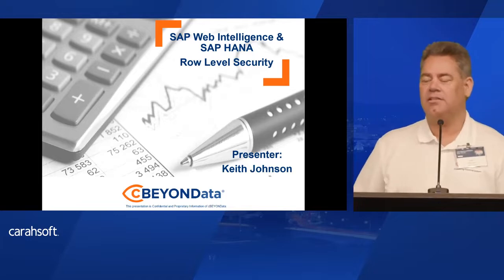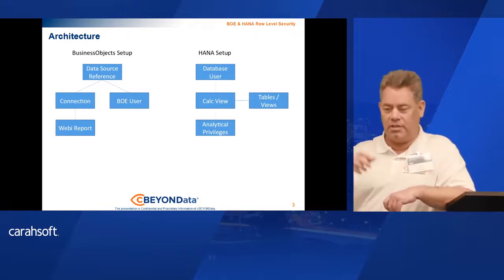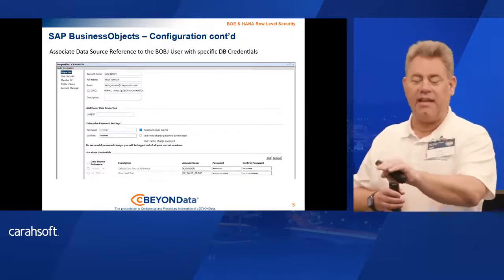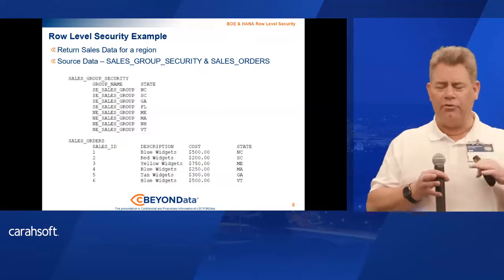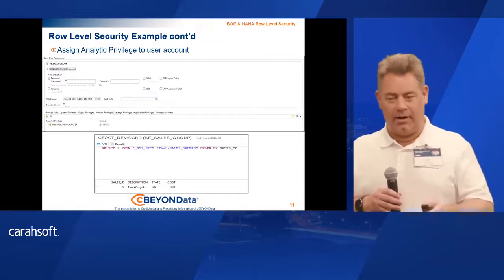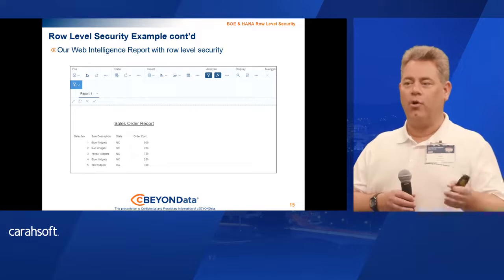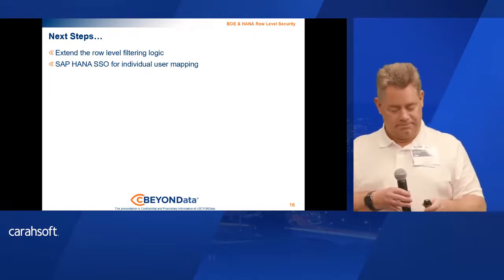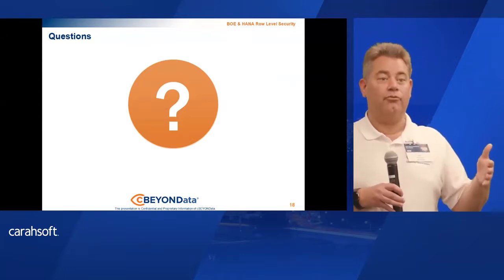SAP Web Intelligence & SAP HANA Row-Level Security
Watch this video to learn about SAP Web Intelligence and SAP HANA Row-Level Security with cBEYONData.